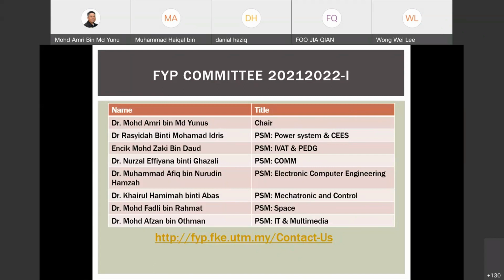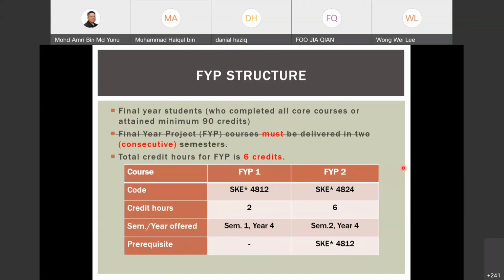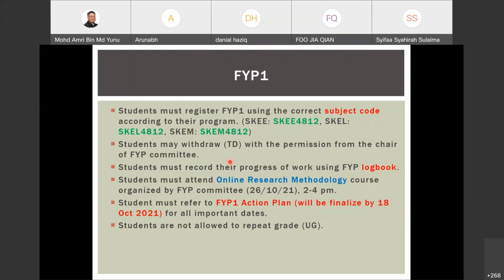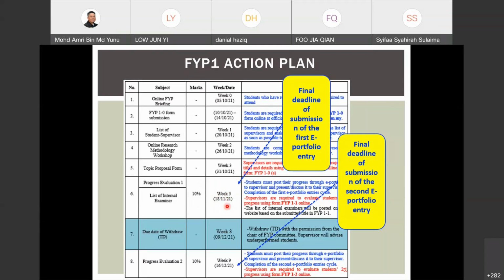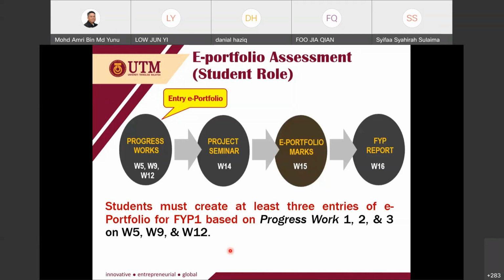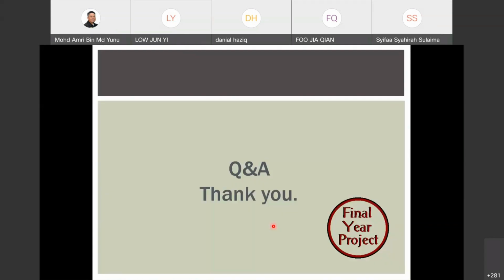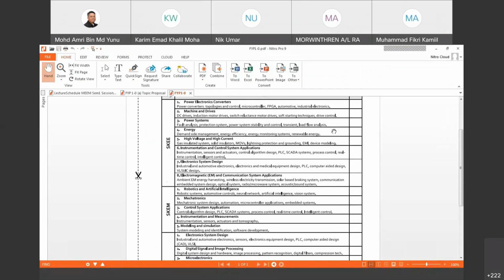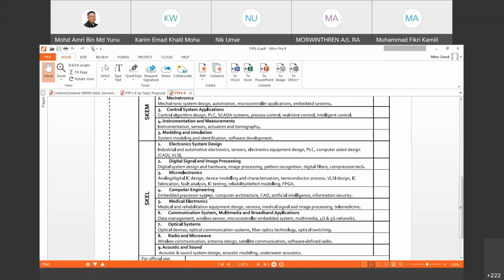06 Oct 2021 Final Year Project 1 Briefing 20212022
Final Year Project (FYP) is a course that must be completed by final year students as a requirement to receive the Bachelor of Engineering degree.
Two semesters for students to work on a task that is related to a student’s field of interest
Students are expected to do their work independently most of the time, but their progress will be monitored closely by the appointed supervisor.
Students will have to document their work in a FYP report which must be hard bounded and submitted to the School.